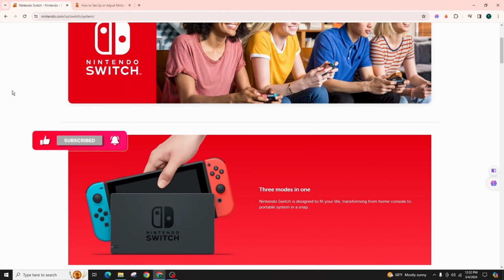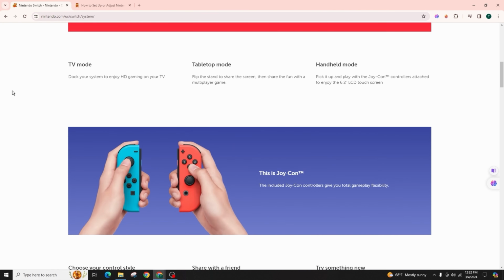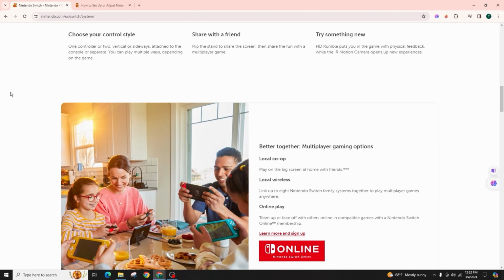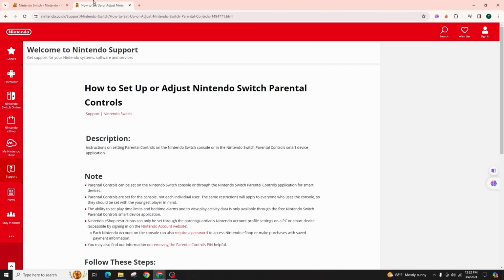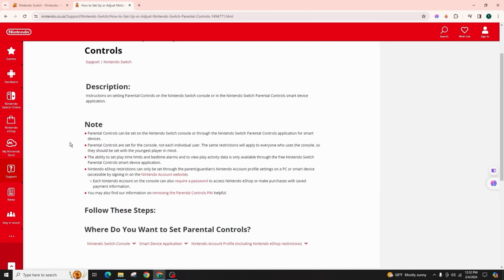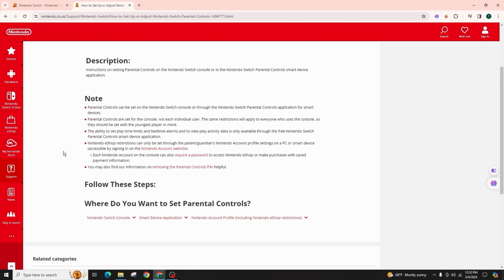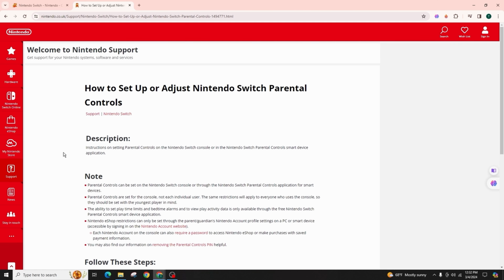How To Use Parental Controls On Nintendo Switch 2024 (FULL GUIDE)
In this tutorial, we'll cover everything you need to know to effectively utilize parental controls on your Nintendo Switch, ensuring a safe and enjoyable gaming experience for users of all ages.

👋 Welcome to Official Help Desk! In this video, we'll provide you with a full guide on how to use parental controls on the Nintendo Switch in the year 2024. Whether you're a parent looking to manage your child's gaming activities or an individual wanting to set boundaries for yourself, this tutorial will help you navigate the parental control features of the Nintendo Switch.

Topics We will Cover:
- **Setting Up Parental Controls:** Learn how to set up parental controls on your Nintendo Switch console, including creating PINs, setting restrictions on gameplay, and managing content accessibility.
- **Managing Screen Time:** Discover how to effectively manage screen time for yourself or your children using the parental control settings, allowing you to set daily playtime limits and enforce bedtime restrictions.
- **Ensuring Child Safety:** Explore additional features of Nintendo Switch parental controls designed to promote child safety, such as restricting communication with other players and monitoring gameplay activity.

🔗 If you have any questions or need further assistance with using parental controls on your Nintendo Switch, feel free to leave a comment below, and we'll do our best to assist you.

📱 Timestamps:

0:00 - Introduction
0:05 - How To Use Parental Controls On Nintendo Switch 2024 (FULL GUIDE)